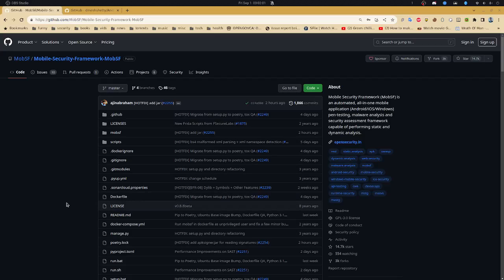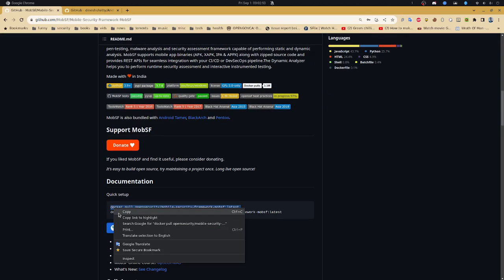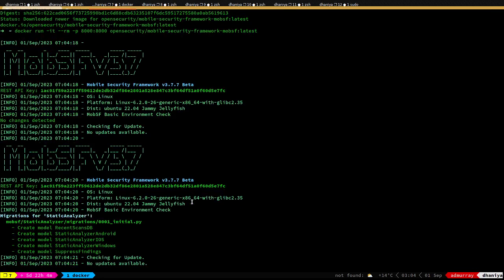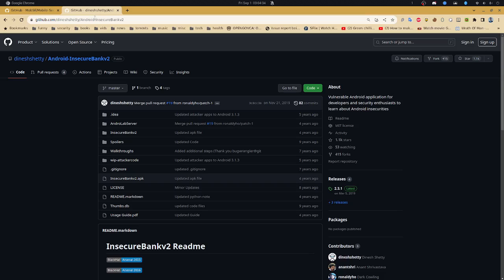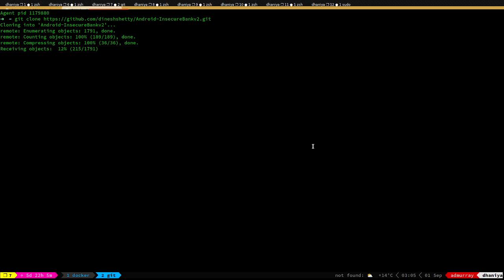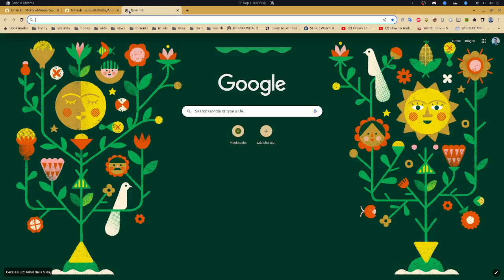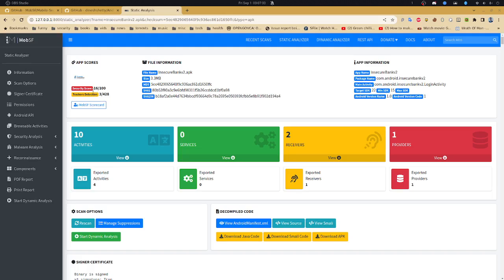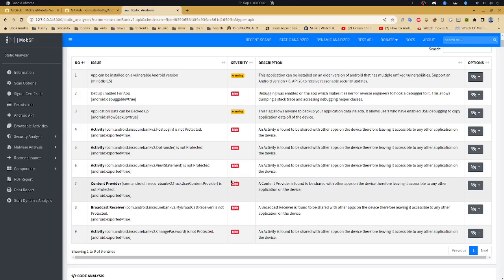Quick MobSF Demo and Insecure Bank v2 apk Static Analysis